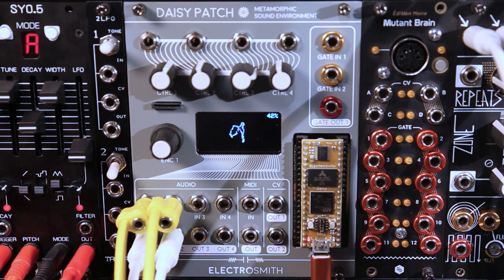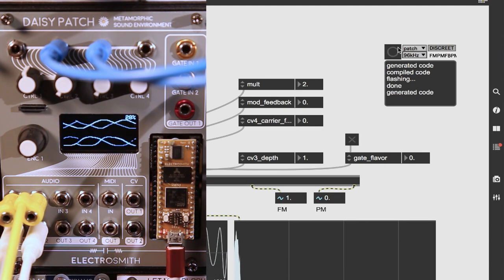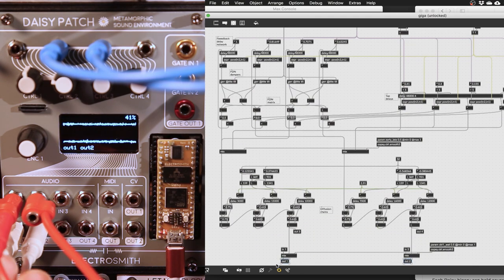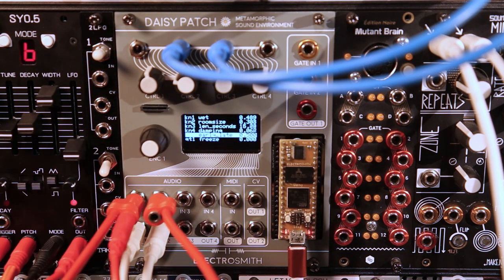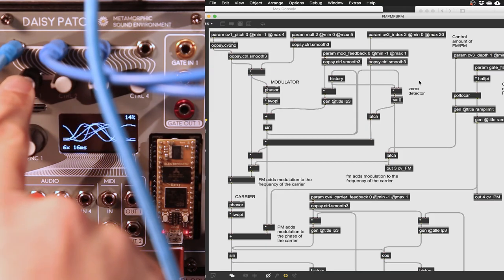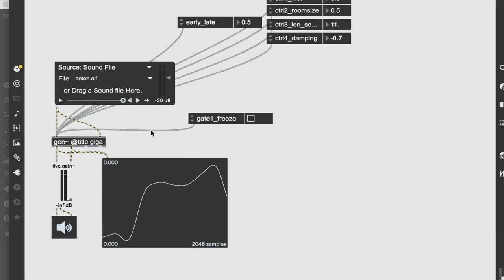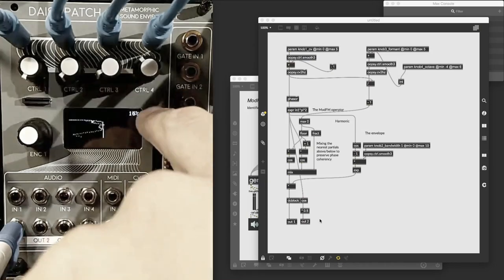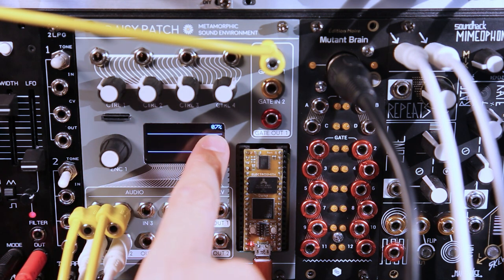Oopsy: Daisy from gen~ in Max/MSP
I've really been looking forward to announcing this! *Oopsy* is a way to embed the precise flexibility of Max/MSP's gen~, from microtemporal scheduling to single-sample feedback loops, into the hands-on flexibility and performative happy accidents of modular analog and digital hardware, using Daisy-enabled devices.

Background: I got excited about Daisy hardware when I heard about the kickstarter, and backed it immediately, as I'm really fascinated by the possibility of putting the capacities of digital signal processing and control in gen~ (from microtemporal scheduling to single-sample feedback loops), into the midst of modular analog and digital hardware, with its hands-on flexibility and performative happy accidents. The folks at Electrosmith kindly sent me some other Daisy hardware, and in spare moments over the past months I put together this Oopsy package to streamline the mapping of gen~ to the Daisy hardware. It's now open sourced on the ElectoSmith Github, and I'll be continuing to add more features, hardware support (e.g. Noise Engineering's Versio), examples, and posting videos here.

- What is gen~? An open-ended domain of audio-processing inside of Max/MSP, which regenerates its optimized machine code with every edit you make, allowing a variety of things that are difficult or impossible to patch normally, like sample accurate granular scheduling and single sample feedback for complex filters. Also the code can be exported as C++ for use outside of Max for embedded devices etc. Also gen~ was kind of my PhD thesis :-)

- What is Daisy? A fantastic kickstarted DSP platform that runs in Eurorack, guitarpedals, synths, etc.-- with a few commercial users already like Noise Engineering Desmodus Versio, the QuBit Surface & Data Bender, etc.

- What does Oopsy do? It snoops your Max patch, exports and snoops and the C++ code of each gen~ it finds, and wraps that up in a bundle of code to make it work with the Daisy with some nifty mappings. So, every time you hit Ctrl-S to save, it can rebuild & upload to your Daisy hardware.